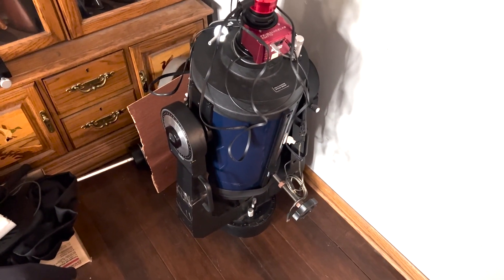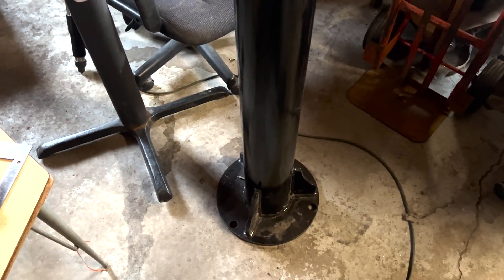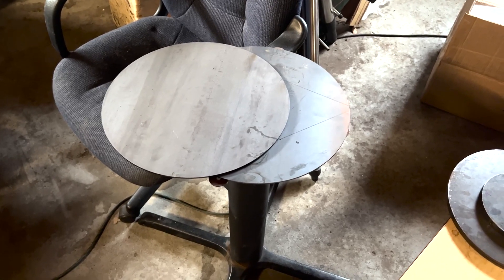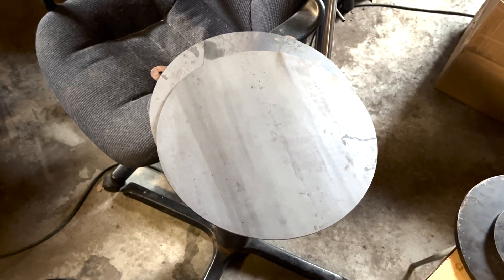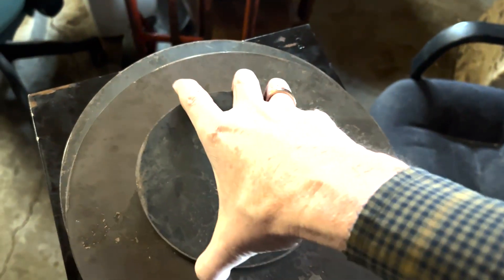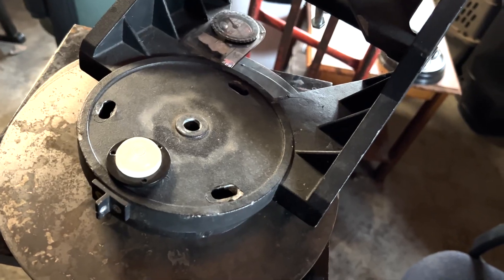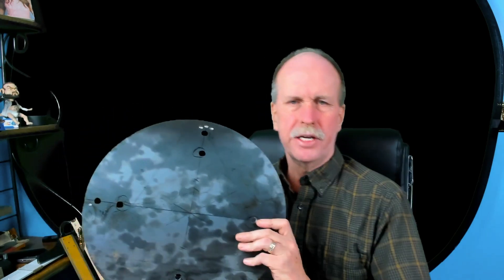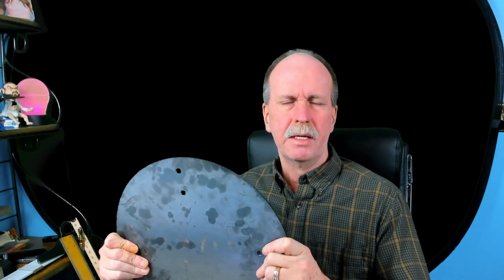Building a Pier Mount | The Design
Moving toward the technology side of science, today we start the build of two leveling mounts for the telescope piers.  This will enable me to permanently mount the telescopes and do a fine polar alignment for astrophotography.

In this series we'll head out to the garage and do some metal fabrication for the leveling mounts we design.  We'll learn to cut metal, build and level the mount, dealing with the problems and challenges of working with the two main kinds of telescope mounts- the Alt/Az with an equatorial edge and a German Equatorial Mount.

In this episode we look at the needs of the mount and work out the design.  Then we cut the first plate.  We'll cut the second plate and do the dry fit in the next episode.  Then we'll look at the special needs of the German Equatorial Mount.  In the final episode we'll fabricate the mount for the big Meade and the Alt/Az Mount.